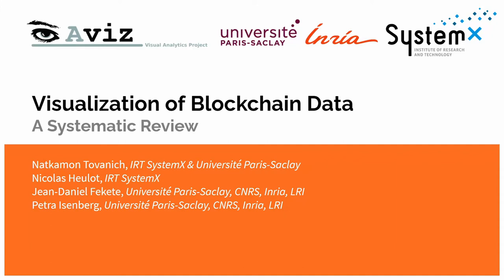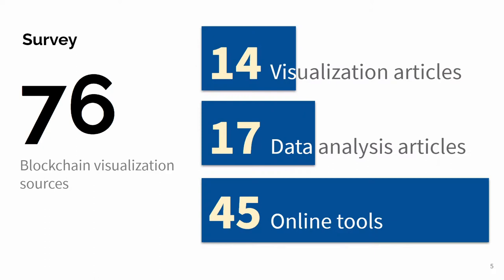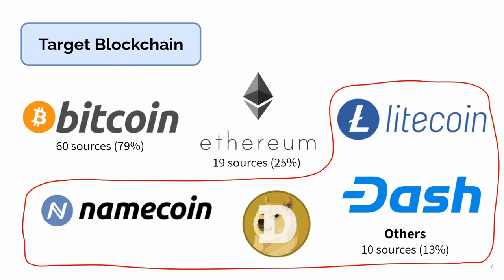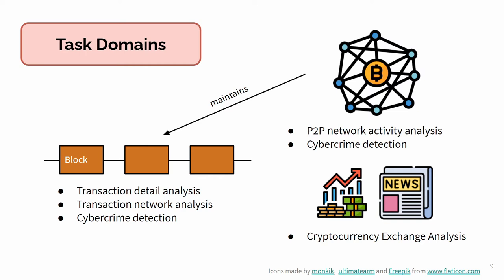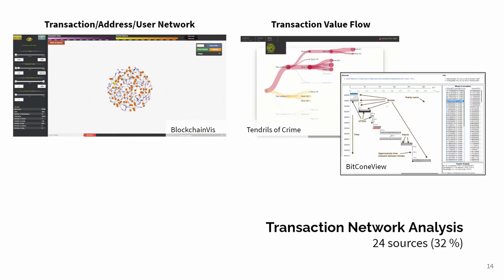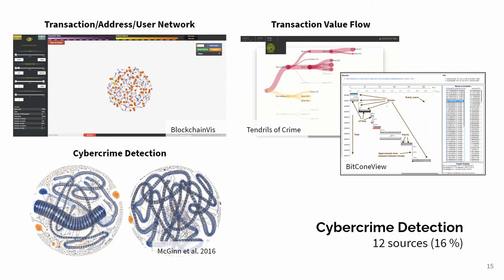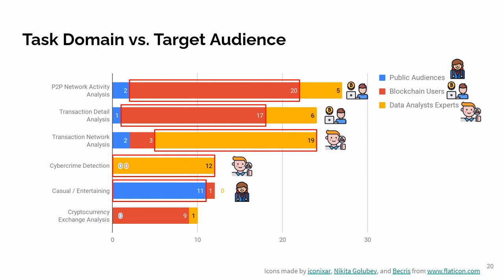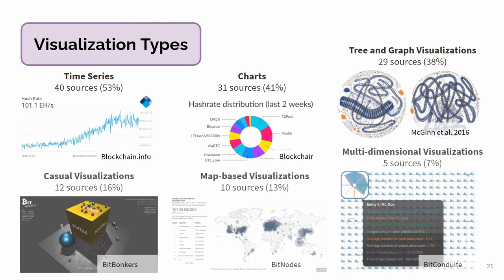Visualization of Blockchain Data: A Systematic Review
We present a systematic review of visual analytics tools used for the analysis of blockchains-related data. The blockchain concept has recently received considerable attention and spurred applications in a variety of domains. We systematically and quantitatively assessed 76 analytics tools that have been proposed in research as well as online by professionals and blockchain enthusiasts. Our classification of these tools distinguishes (1) target blockchains, (2) blockchain data, (3) target audiences, (4) task domains, and (5) visualization types. Furthermore, we look at which aspects of blockchain data have already been explored and point out areas that deserve more investigation in the future.